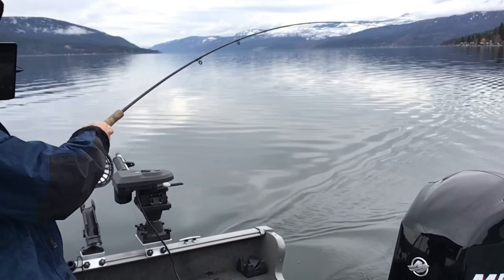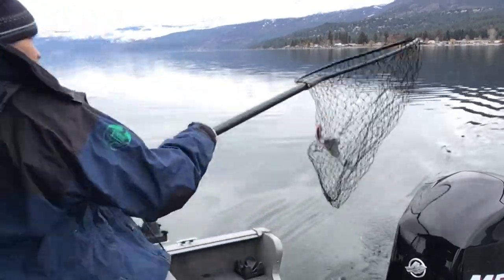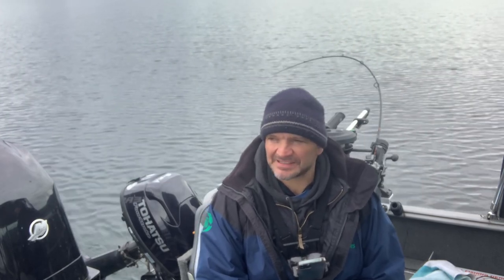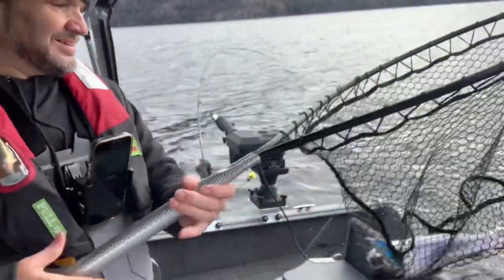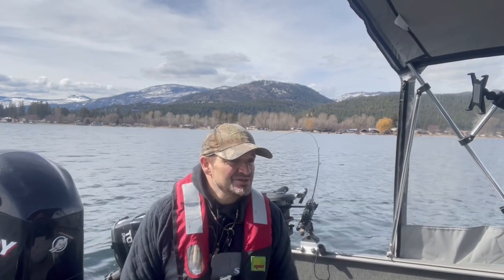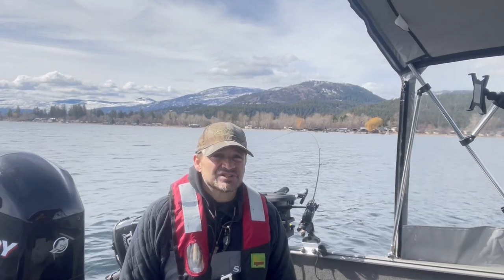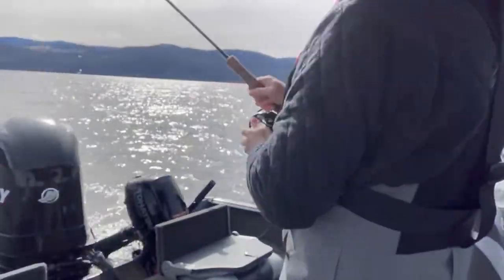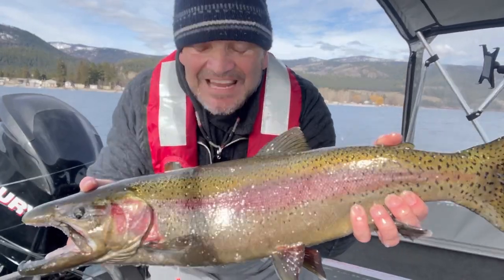Okanagan Lake BC Canada Spring Trolling for Rainbow Trout Tips and Tricks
Great day early spring trolling for rainbow trout on beautiful Okanagan Lake in British Columbia, Canada.  Sharing some of the tips and tricks I have learned over the year fishing the area.

Fishing Gear:

-OKUMA Okuma Rods Kokanee Black

-Okuma Reels Convector Low profile

-Maxcatch AVID PRO Fly Fishing Reel

-Brocraft Universal Track Bracket for Lund Sport Track/Lund Boat 90 Degree Bracket Or 45 Degree Bracket

Camera Gear:

-INIU Power Bank, USB C 22.5W PD3.0 QC4.0 Fast Charge 20000mAh Portable Charger

-PellKing Mobile Phone Chest Mount Harness Strap Holder Cell Phone Clip Action Camera